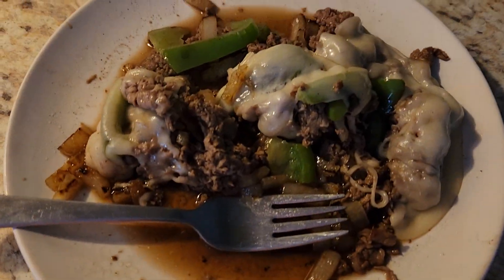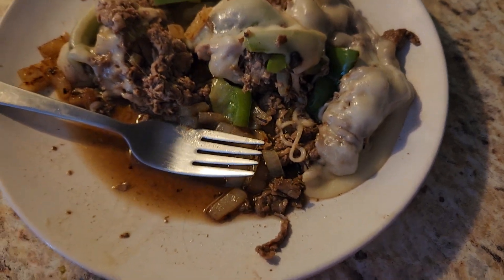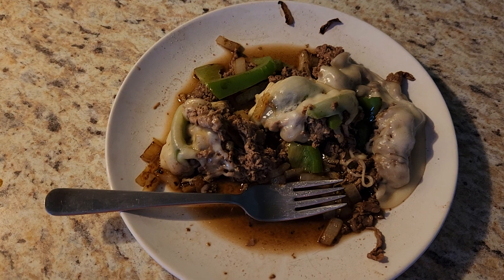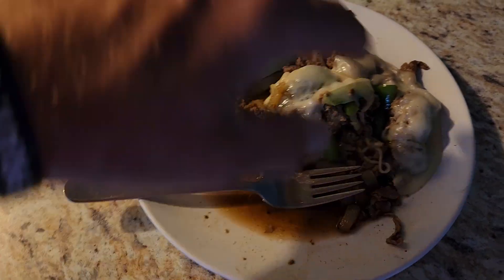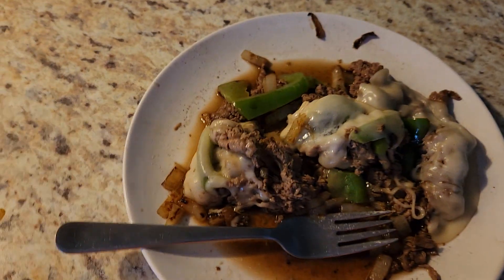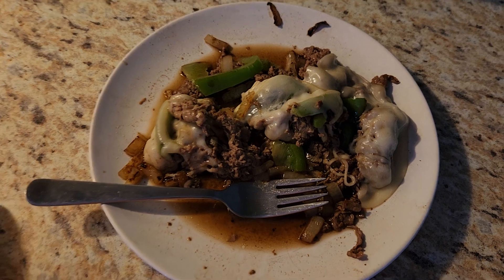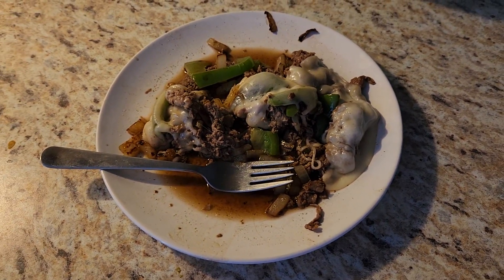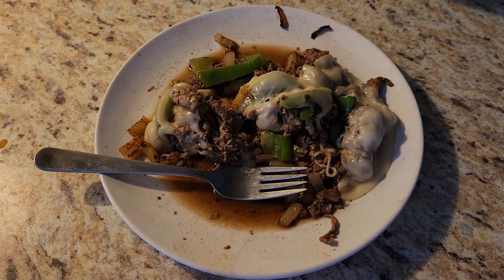Naked Philly Cheesesteak with Au Jus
Philly cheesesteak with no bread